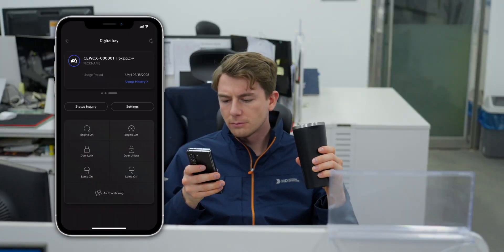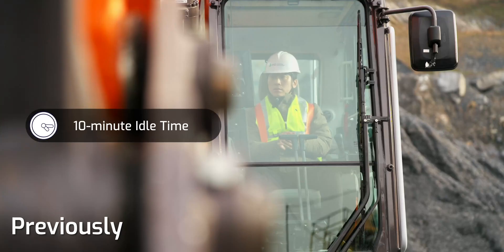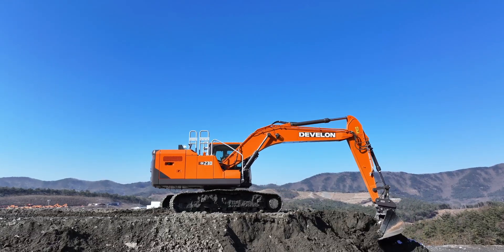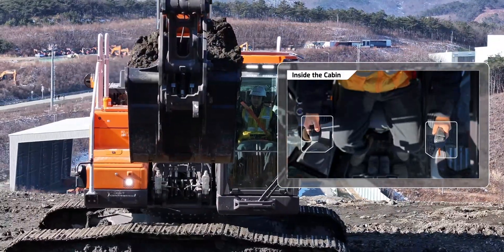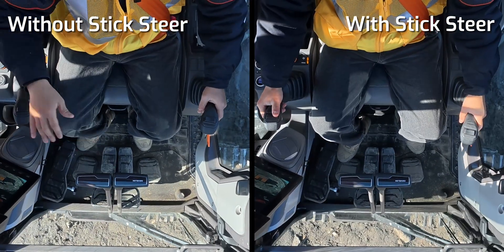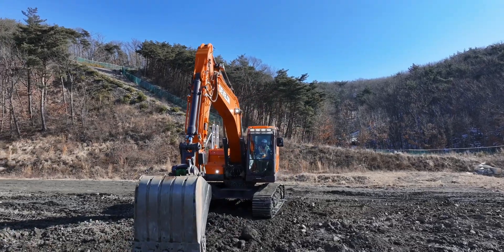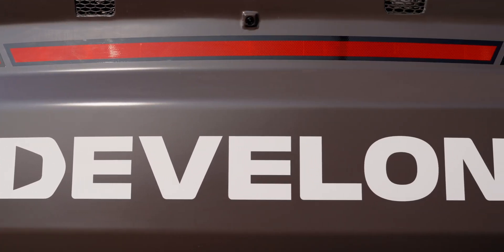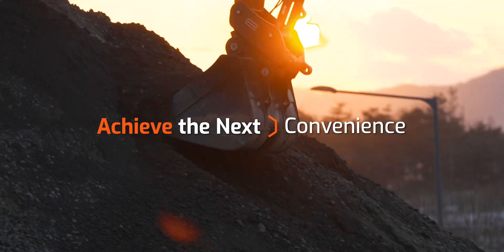Digital Key & Stick Steer Benefits | DEVELON 9 Series Excavator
The DEVELON -9 Series is here.
A bold leap forward, bringing together years of DEVELON’s innovation into one extraordinary machine.
From enhanced productivity and intelligent safety systems to operator-focused convenience, the -9 Series represents a new standard in excavation.

What's New:
– Next-level 2D Machine Guidance & Smart Control
– Real-time safety with Smart AVM, Radar, Virtual Wall, Advanced Lift Assist
– Boosts Productivity with Weighing Management, Smart Breaker
– Predictive Health Monitoring (PHM) for maximizing uptime
– Intuitive one-touch operation with Digital Key & Stick Steer ✔
– Refined Excavator design based on our 4I Design philosophy

Experience a new dimension of productivity, safety, and convenience & versatility —only with DEVELON -9 Series.
Achieve the Next. DEVELON.